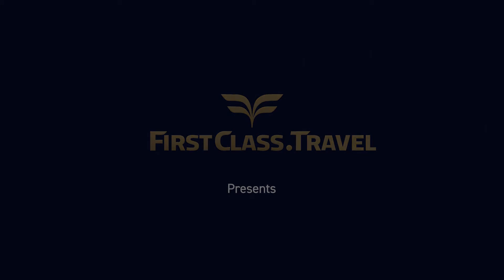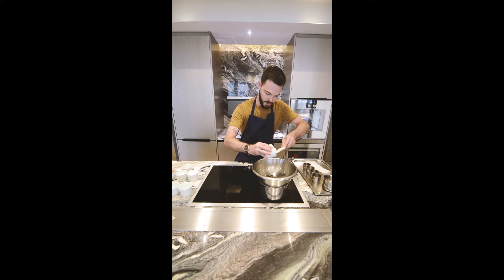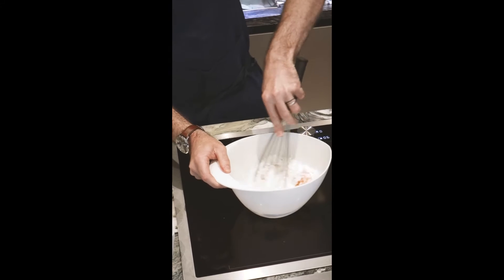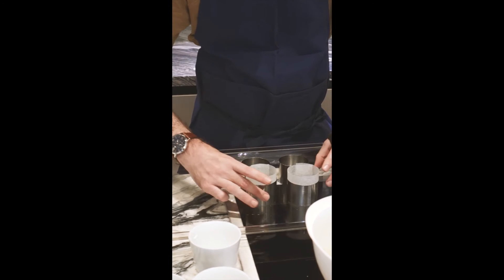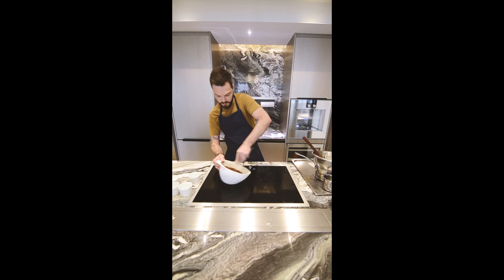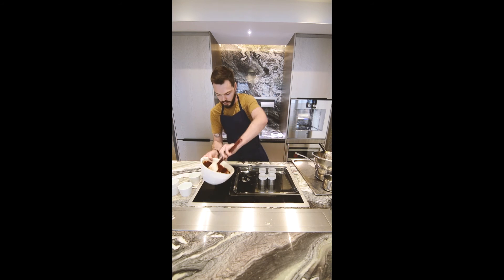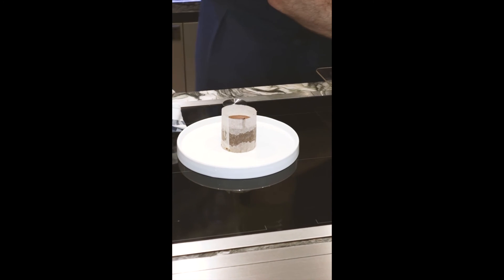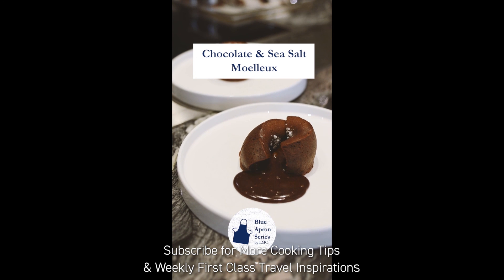How to Cook 'Chocolate and Sea Salt Moelleux' with Valentin Mille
Official Video from Landmark Mandarin Oriental, Hong Kong, where resident Chef Valentin Mille demonstrates his method for making a decadent chocolate and sea salt moelleux. This French dessert is a rich pudding filled with a gooey liquid centre irresistible to any chocolate enthusiast. It is surprisingly easy to make, and now you can try this five star recipe for yourself.

Follow us for more cooking classes with five star chefs around the world!

Video credit to Landmark Mandarin Oriental, Hong Kong